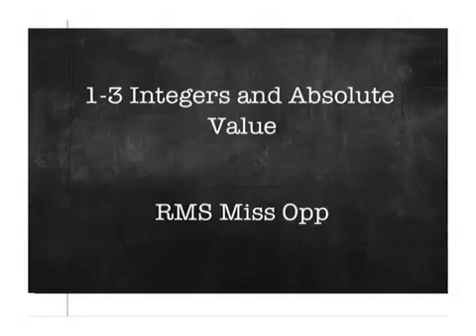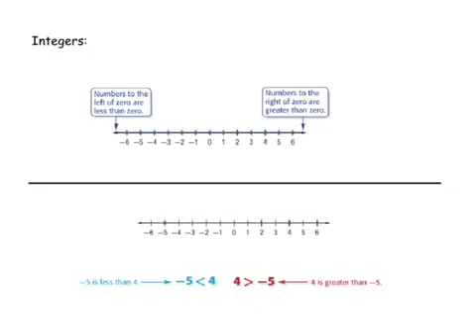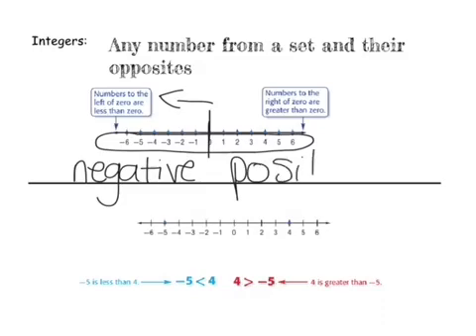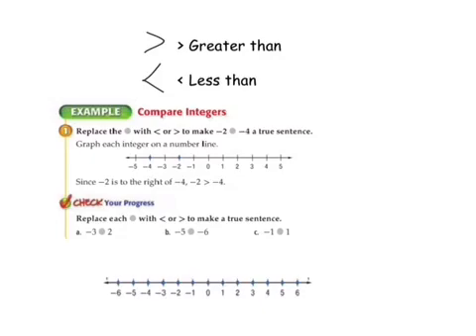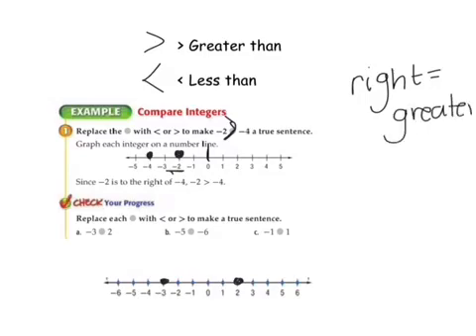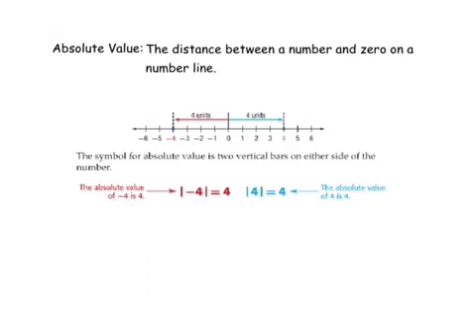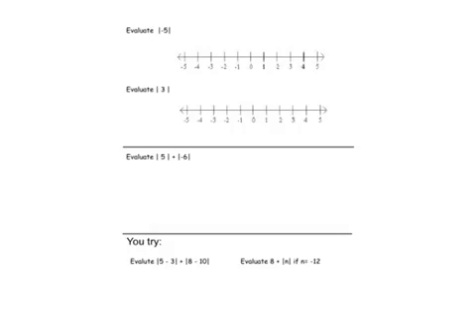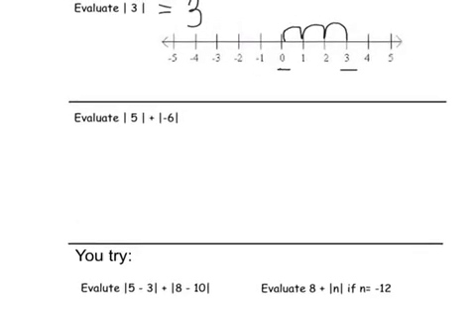1-3 Integers and Absolute Value